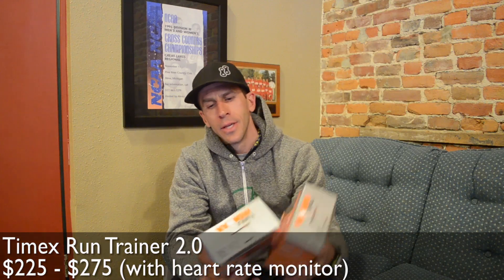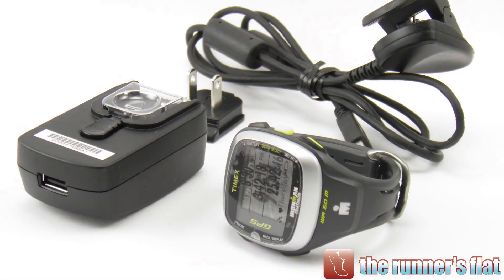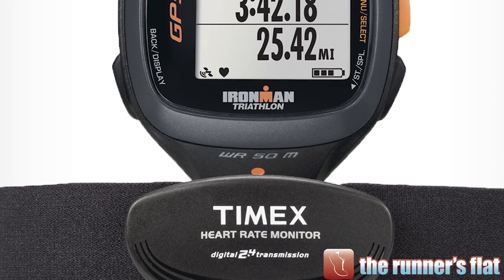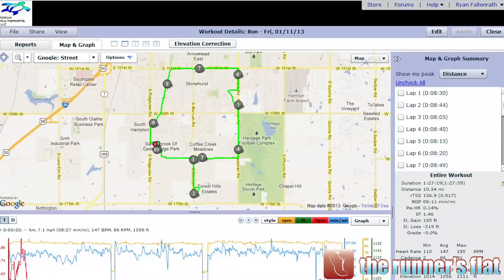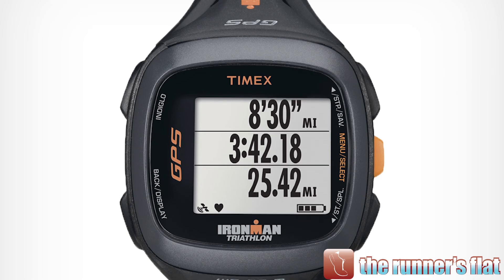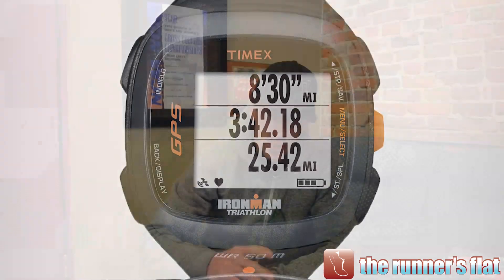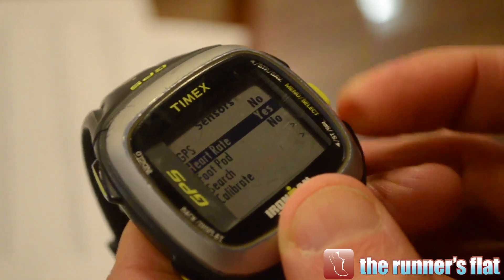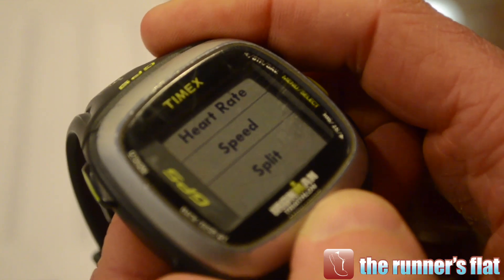Timex Run Trainer 2.0 GPS Main Review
The Timex Run Trainer 2.0 is smaller, lighter, and easier to use than it's predecessor.  It comes with or without heart rate, is ANT+ compatible, and comes loaded with Sirfstar IV technology.